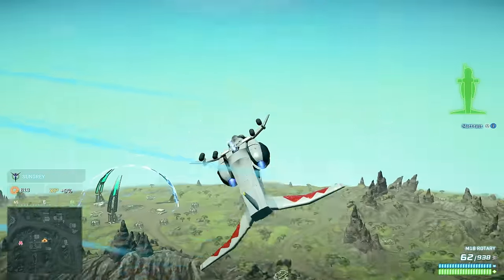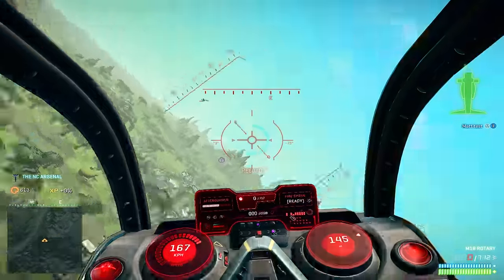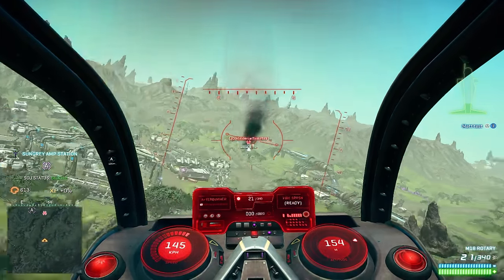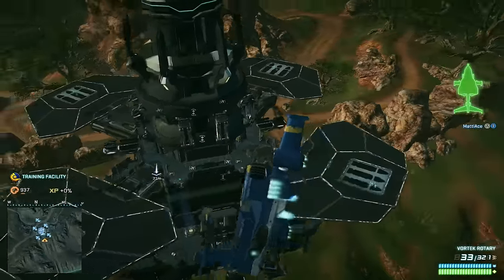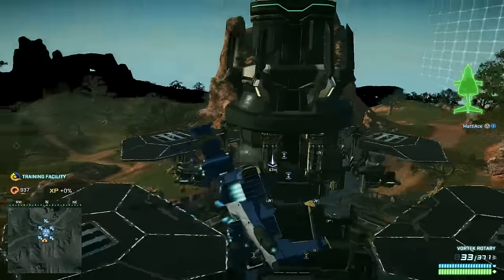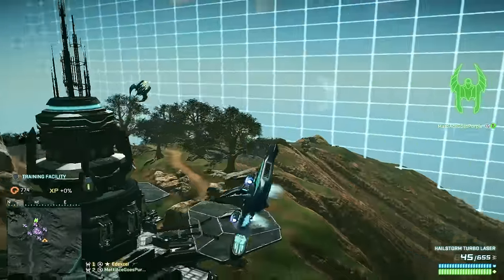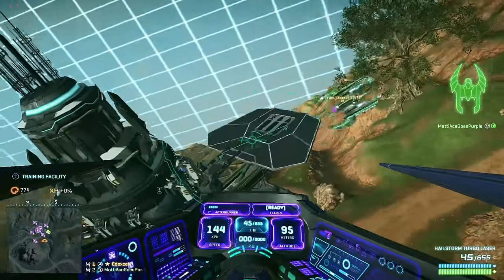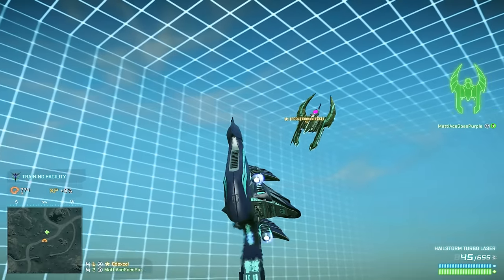Planetside 2 - ESF Tutorial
My X-fire: mattiasswe